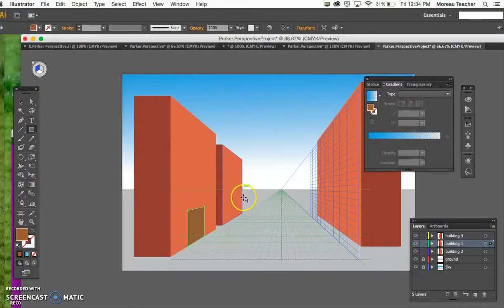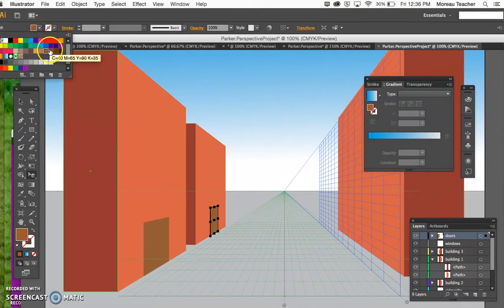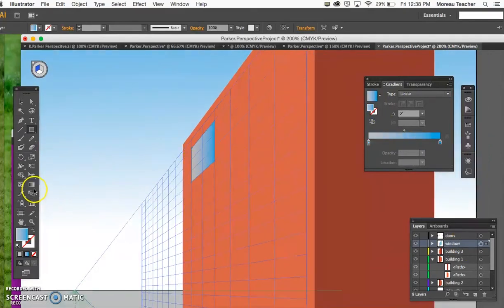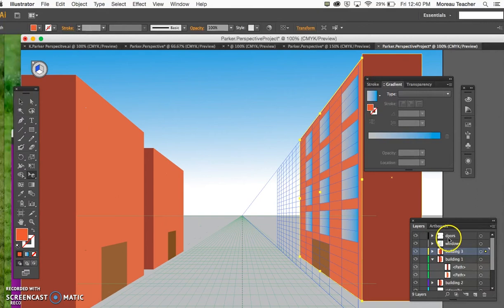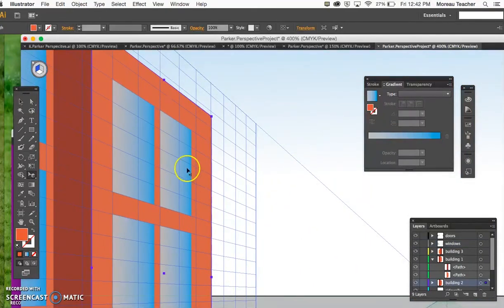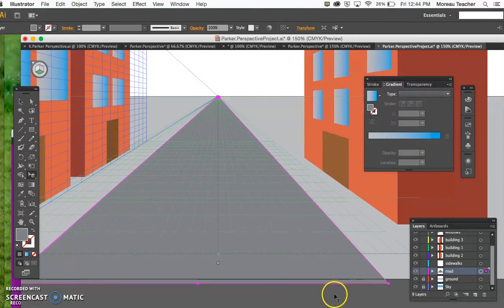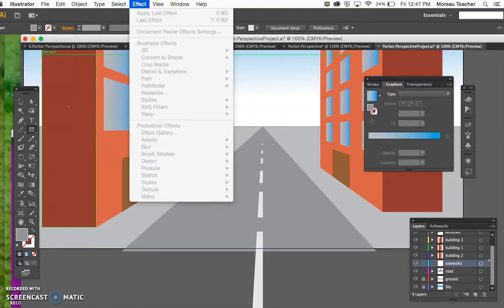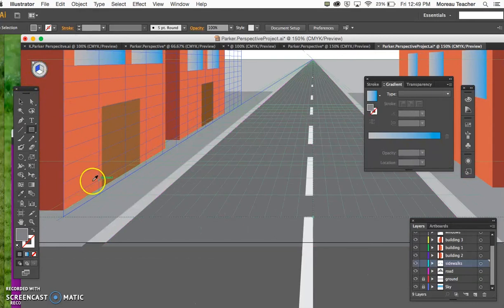Ai Perspective City #2 Tutorial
How to place doors, windows, a road and sidewalks.